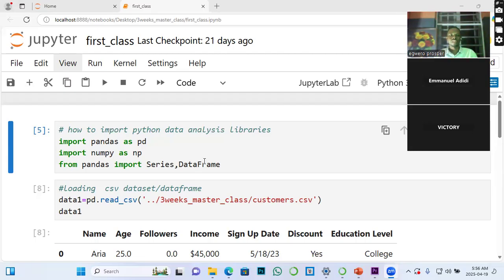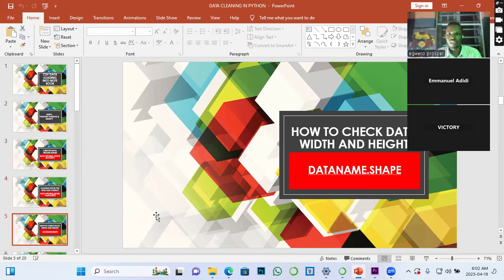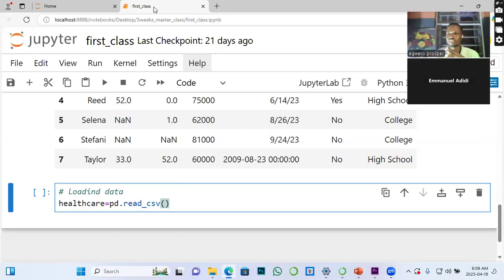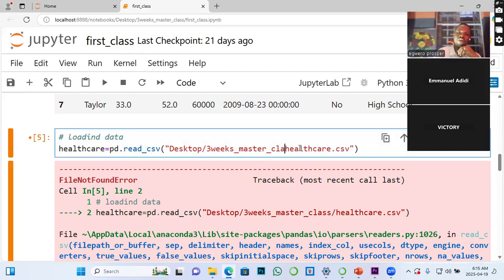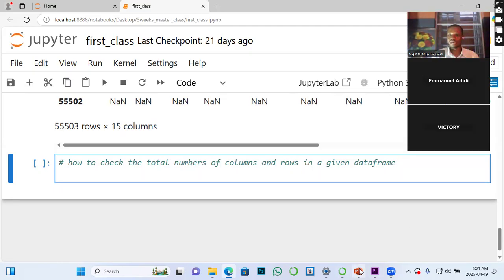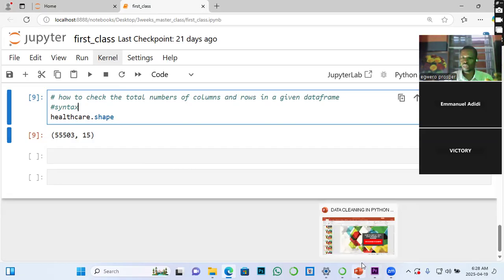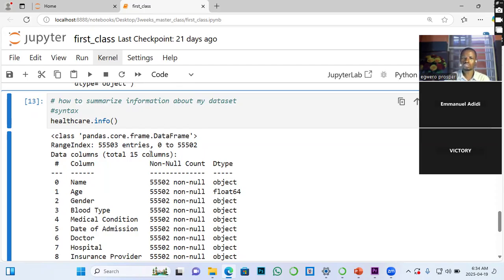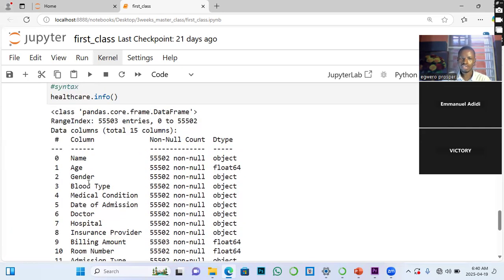DATA INSPECTION PART A WITH PYTHON BY EGWERO PROSPER( A DATA ANALYST/ SCIENTIST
How to check your data with python functions